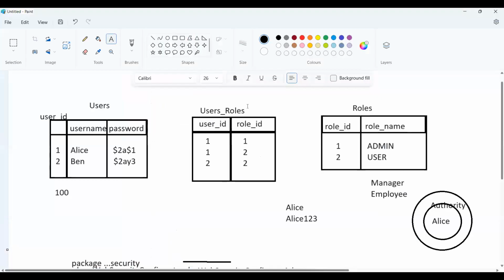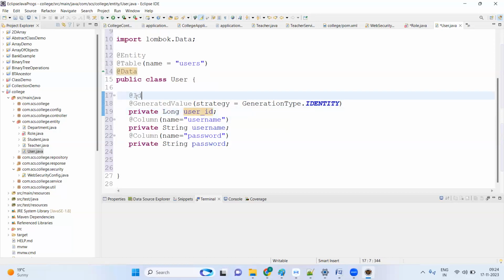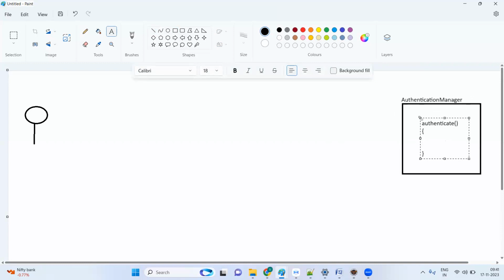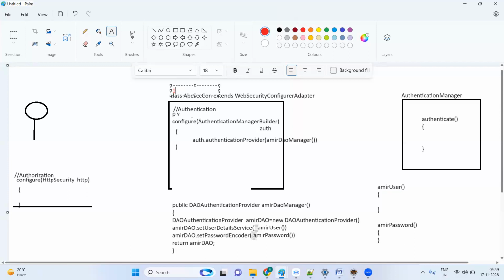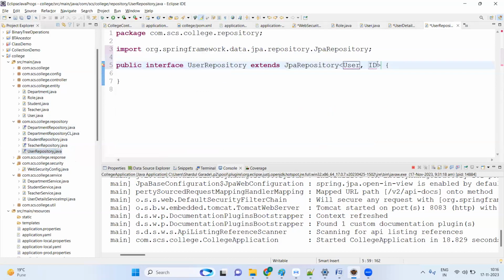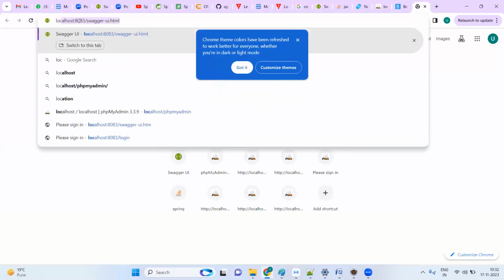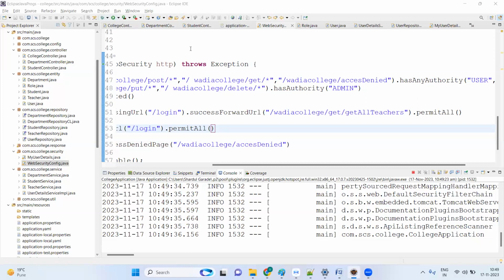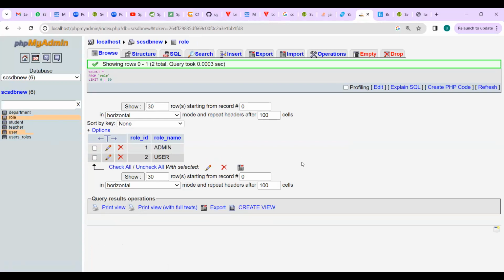SCS JAVA Live Project Training Day48 Recording 17 Nov 2023